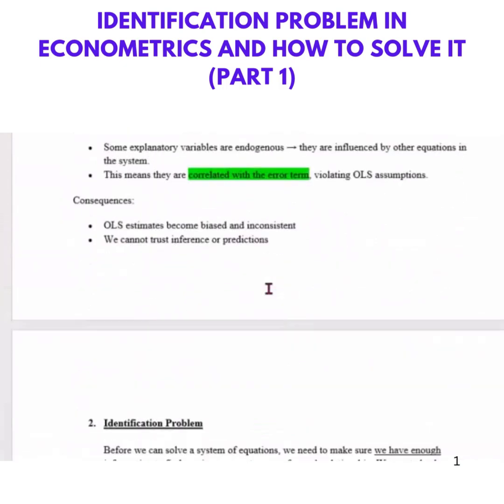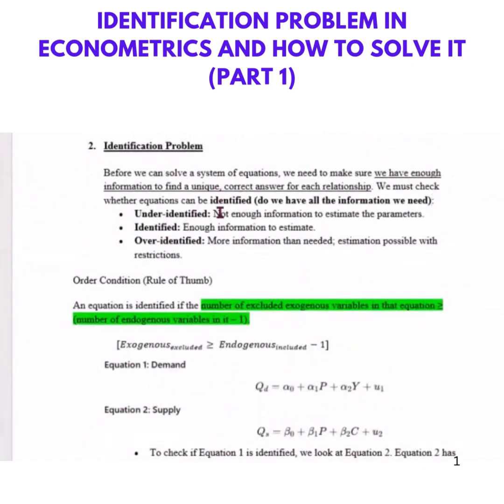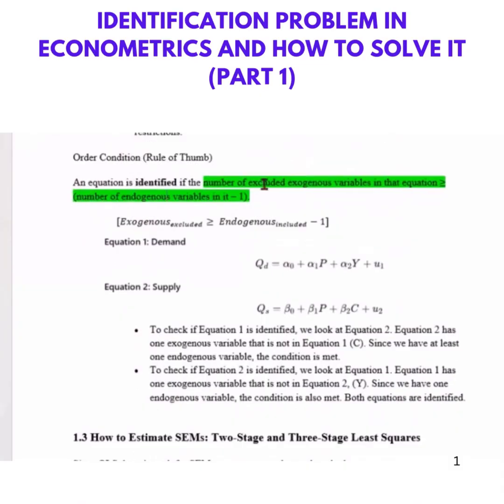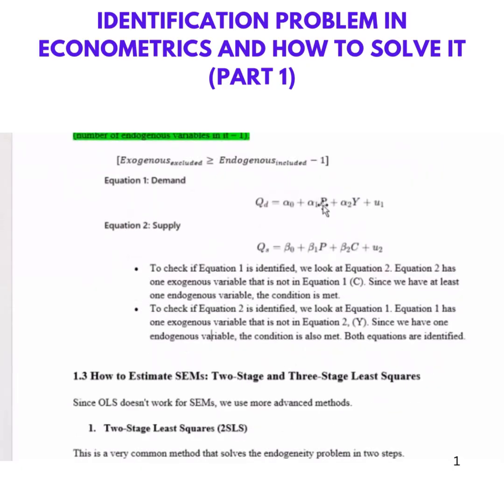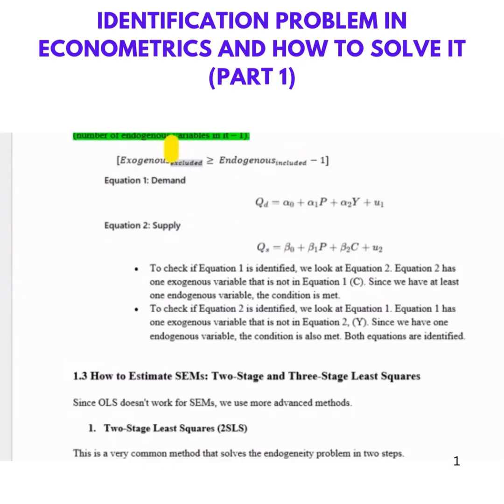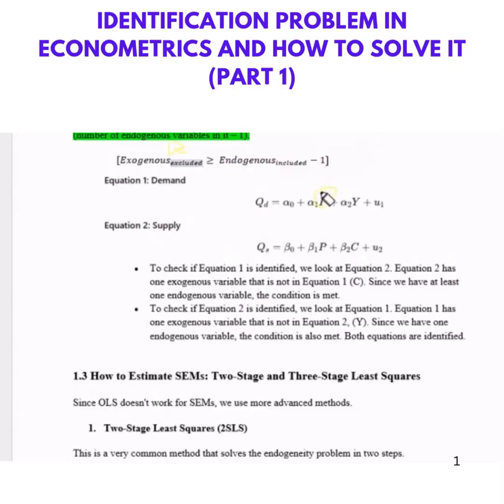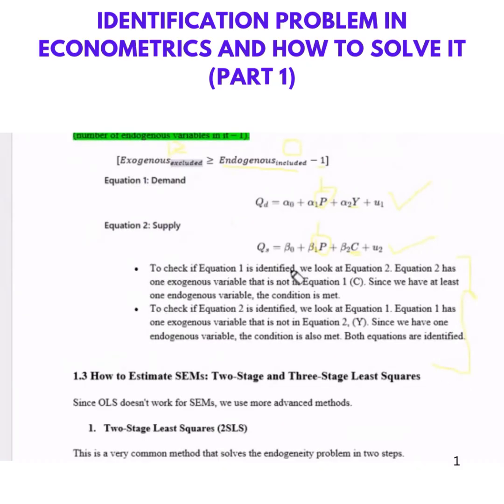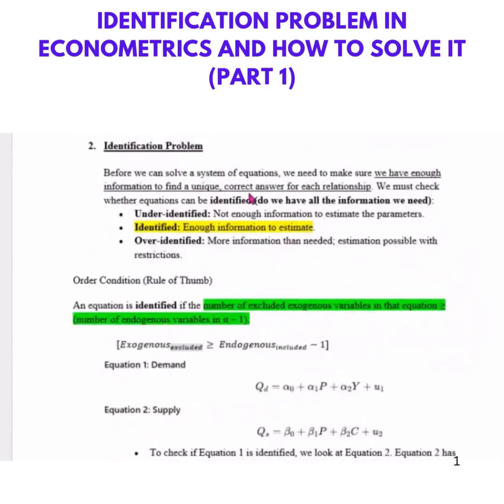(PT 1) Identification Problem in Econometrics and How to Solve It || Structural Equation Models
This tutorial guides in understanding Identification Problem in Econometrics and how to solve it || Simultaneous Equation Models || STATA Models || Basic Stata commmand in loading and exploring data in Stata
0:00 The OLS Models
1:55 The Simultaneous Equation Models
2:50 Differences